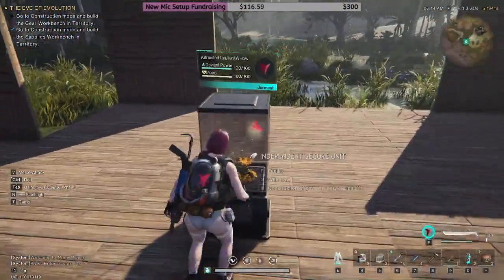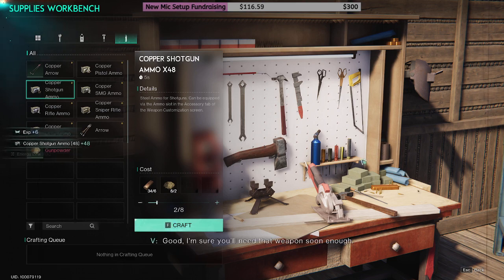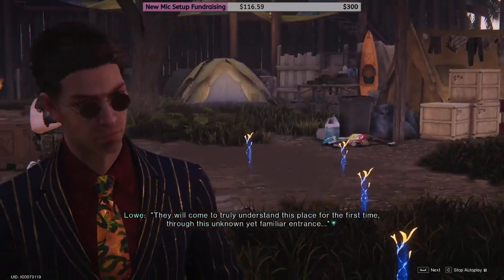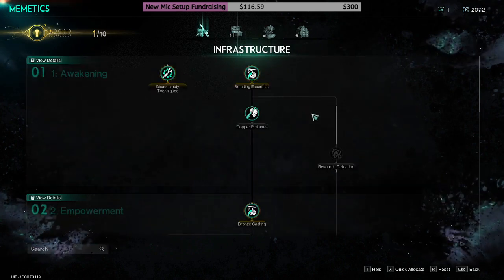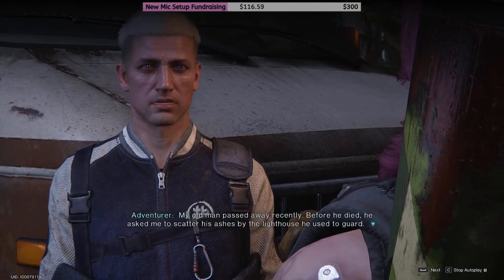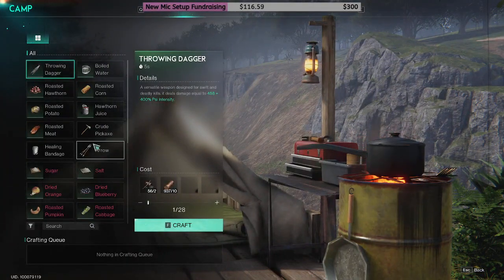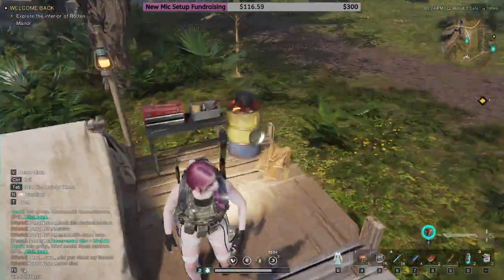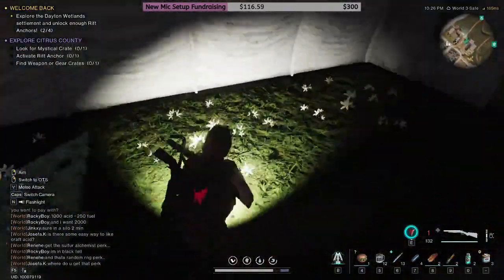Once Human Closed Beta Test - E2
For Fun:
Type one of these in chat: !commands for StreamElements commands ; !points, !gamble (amount) or (all), !heist (amount) or (all)

Guidelines:
Channel Rules:
1. Be kind, civil, considerate & respectful to all.
2. English/Afrikaans only in chats.
3. No spamming, copy paste or constant back seating.
4. Read the title, description & review thumbnail for details.